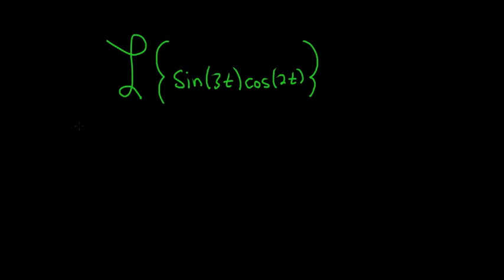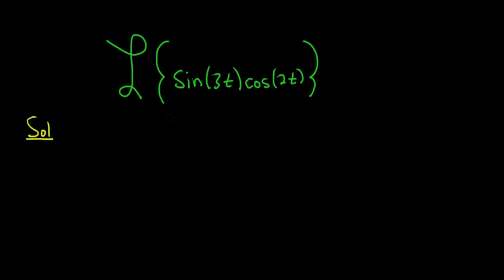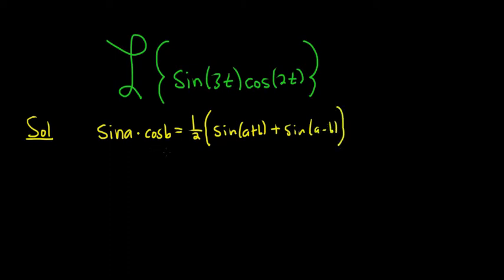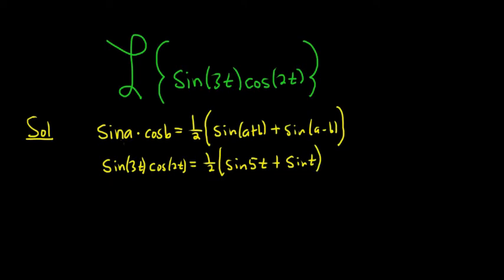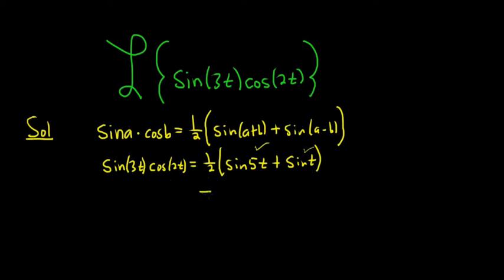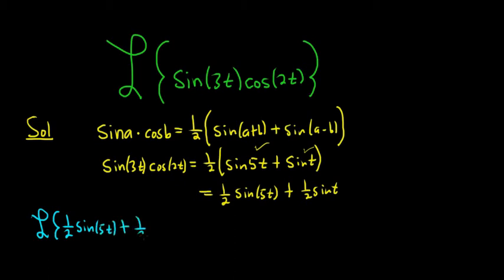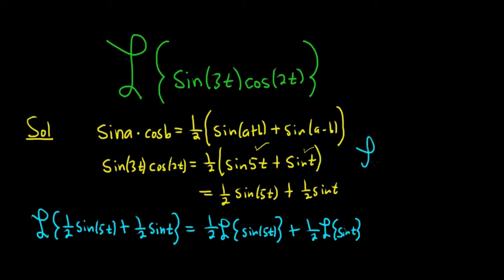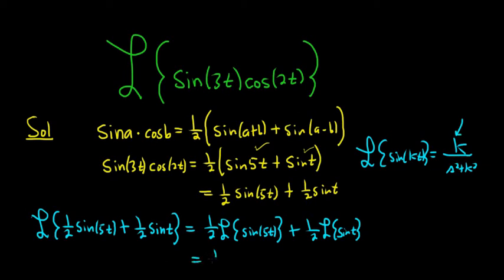Laplace Transform of sin(3t)cos(2t) using Trigonometric Identities